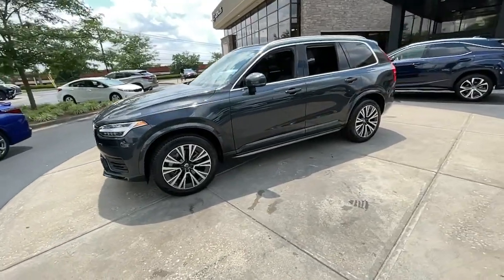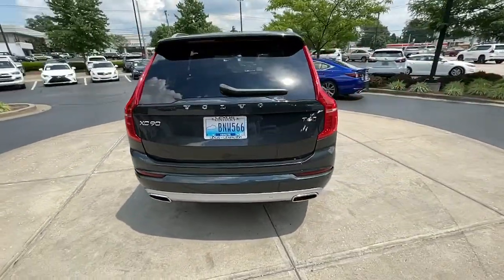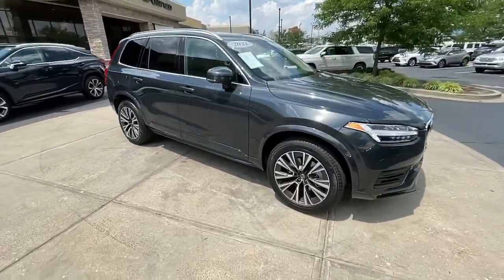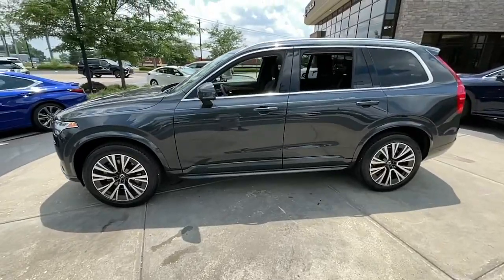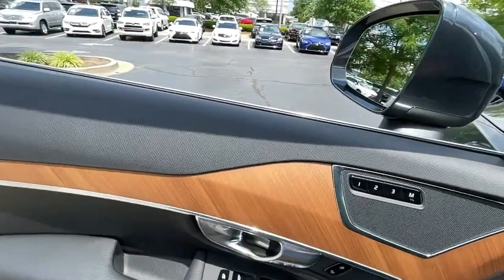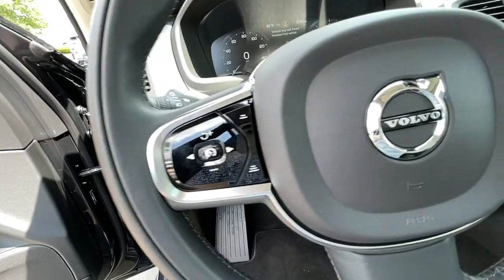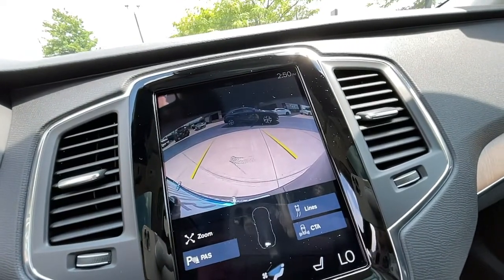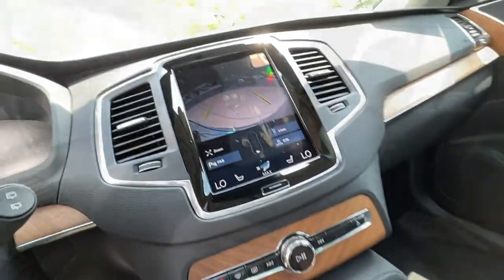2021 Volvo XC90 Lexington, Wyandotte, Colby, Becknerville, Clintonville, KY X30853A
BLACK Used 2021 Volvo XC90 available in Lexington, KY at Lexus of Lexington. Servicing the Lexington, Wyandotte, Colby, Becknerville, Clintonville, KY area.
2021 Volvo XC90 T6 AWD Momentum 7P - Stock#: X30853A - VIN#: YV4A22PK9M1687221

1264 E New Circle Road

CARFAX 1-Owner ONLY 6619 Miles! Momentum trim. REDUCED FROM $56980! PRICED TO MOVE $3800 below J.D. Power Retail! EPA 28 MPG Hwy/19 MPG City! Heated Leather Seats Third Row Seat Navigation Moonroof Aluminum Wheels AWD SEE MORE! KEY FEATURES INCLUDE: Leather Seats Third Row Seat Navigation Sunroof Panoramic Roof. PRICED TO MOVE: Was $56980. This XC90 is priced $3800 below J.D. Power Retail. SHOP WITH CONFIDENCE: CARFAX 1-Owner SERVICE COMPLETED: Service Work completed on this Volvo XC90 included: Complete Multi-Point Inspection Oil & Filter Change by a Factory Trained Technician Battery Voltage Test Tires Inspected Brake Inspection Emissions System Check Professional Detailed Inside and Out Function Test all Lights Check the Complete Exhaust System Cooling System Inspection Transmission Fluid Inspection Differential Fluid Inspection Function Test all Options & Accessories. BUY FROM AN AWARD WINNING DEALER: We here at Lexus of Lexington have made it our mission to provide a first class car-shopping experience to our valued customers throughout Lexington Frankfort KY Georgetown KY and Richmond KY. With our vast selection of new and used cars youll have the chance to browse our current inventory in a comfortable stress-free shopping environment. Visit us to take a test drive learn more about financing or service your car and we can assure that youll always be well taken care of! Pricing analysis performed on 7/4/2022. Fuel economy calculations based on original manufacturer data for trim engine configuration. Please confirm the accuracy of the included equipment by calling us prior to purchase.